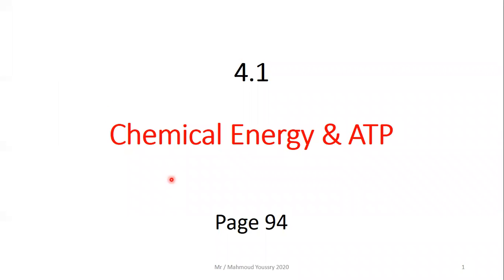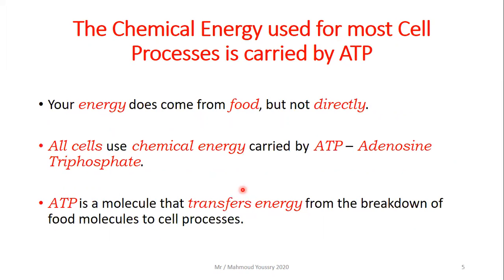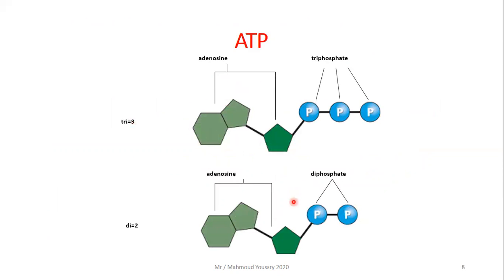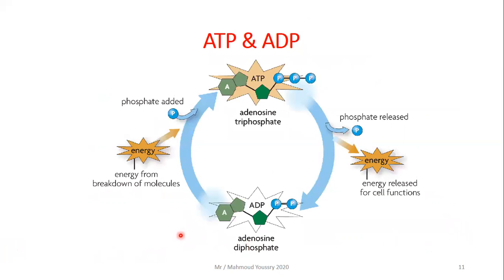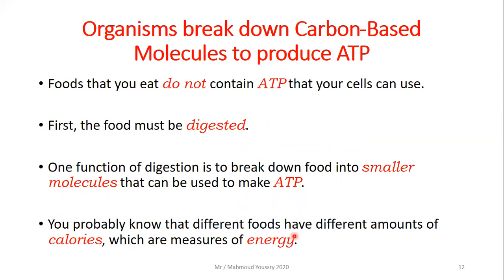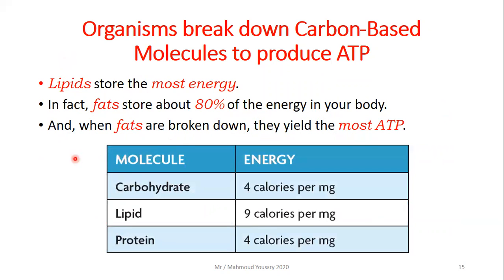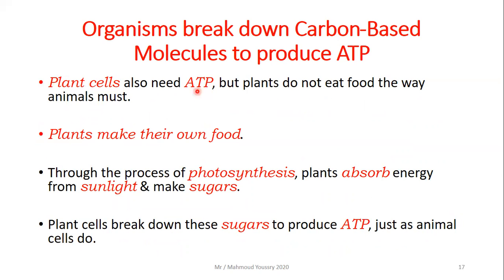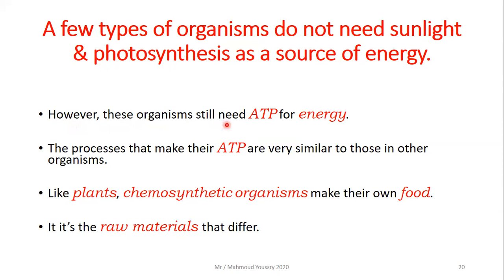Chemical Energy & ATP